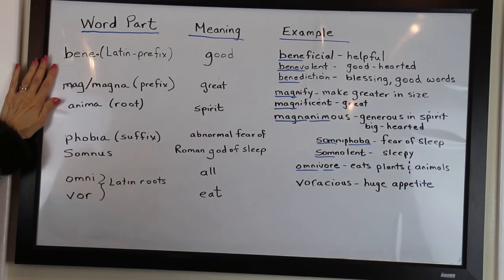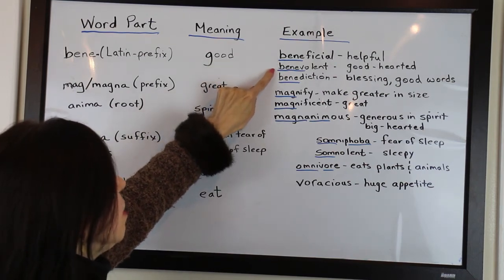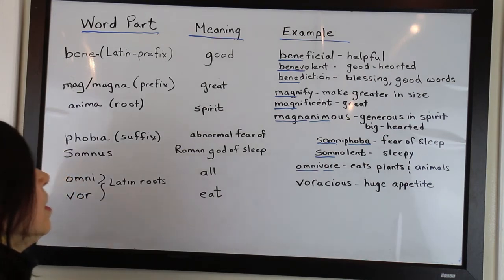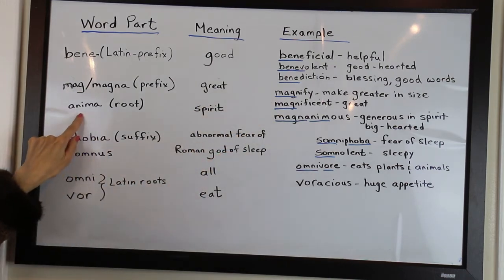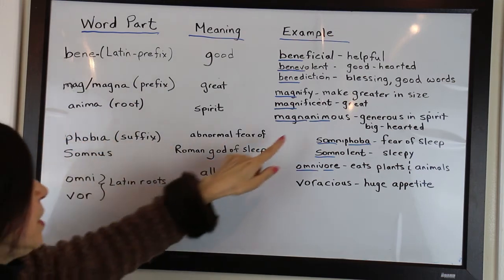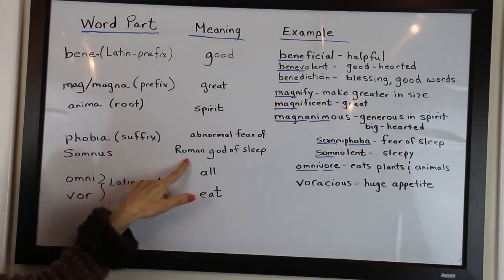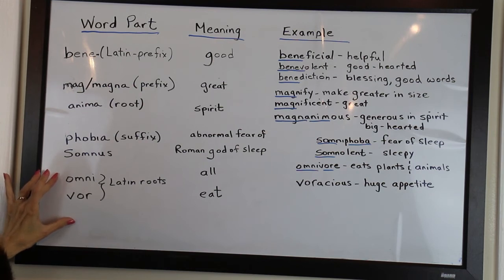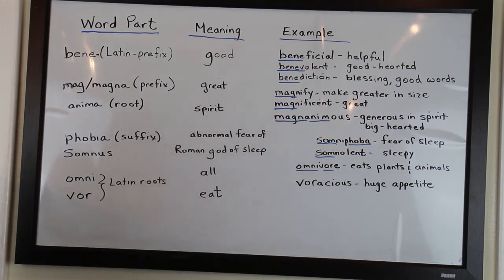What You Need to Know About Word Parts on the SSAT and ISEE tests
Terri of Prepped and Polished tells you the importance of knowing word parts to understand unfamiliar vocabulary.

About Prepped & Polished:
Prepped and Polished, LLC is a premier educational services company founded by educators in 1999. Our mission is to provide you with the highest-quality customized learning experience available. We will help you achieve top grades, higher test scores, and meet your academic and professional-related goals. Whether you are looking for in-person or online Tutoring and Test Preparation, we are here to help you succeed. Our caring, dynamic educators graduated from some of the most elite schools in the nation, including University of Michigan, Harvard, Brown, and MIT. They are ready to provide you with the strategies, tools and guidance necessary to ensure academic and professional success. Prepped & Polished proudly serves Boston and its surrounding areas including: Weston, Wellesley, Wayland, Sudbury, Dover, Needham, Belmont, Lexington, Concord, Lincoln, Newton, Brookline, Sherborn, Carlisle, Boston